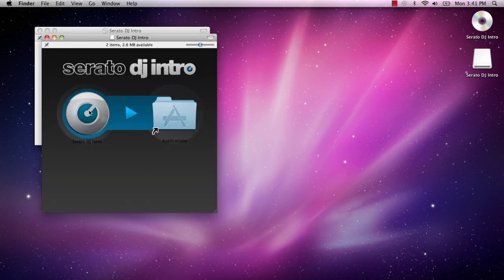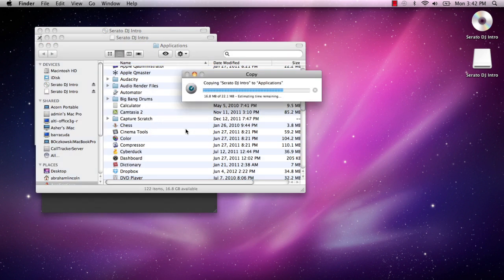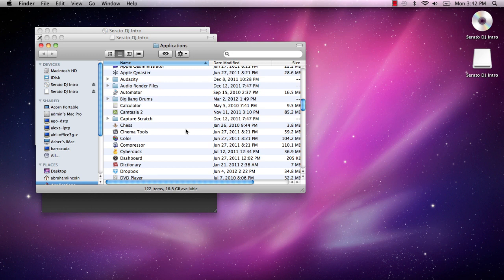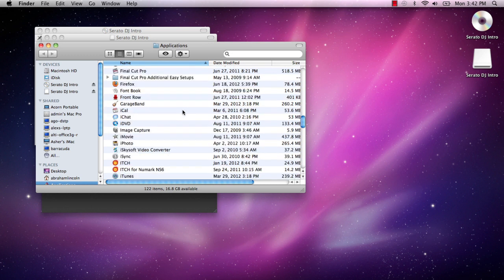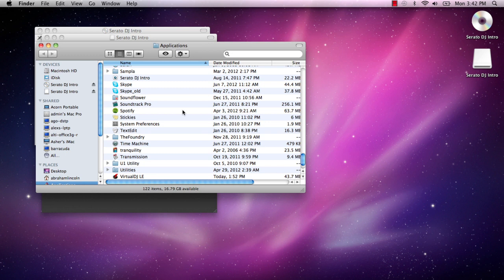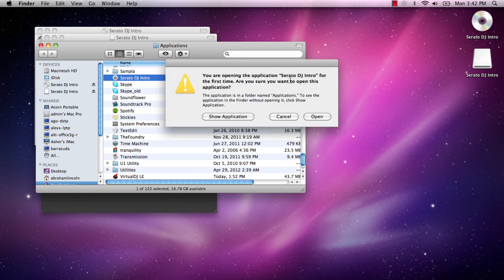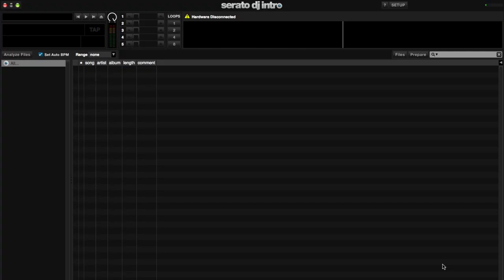Numark 101: Serato DJ Intro Software Installation on Mac - Mixtrack Pro Edition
In this episode of Numark 101 we take you through how to install Serato DJ Intro to your Mac.  Follow these simple steps and you will be ready to mix on your Mixtrack Pro in no time.